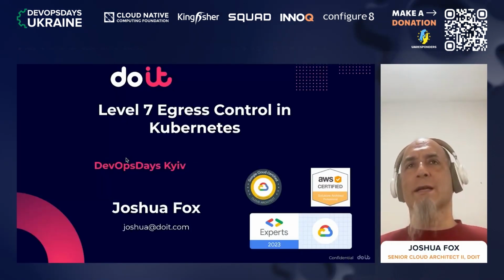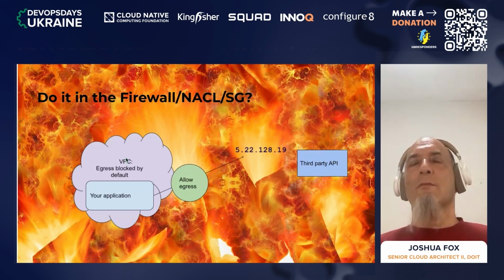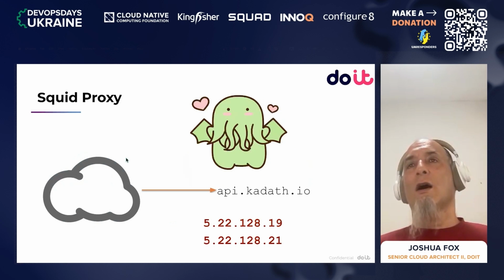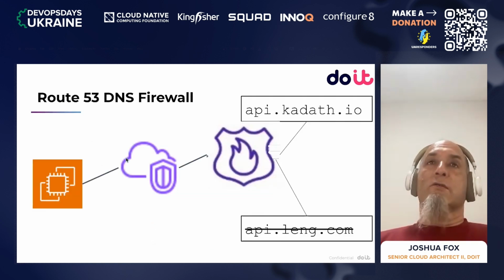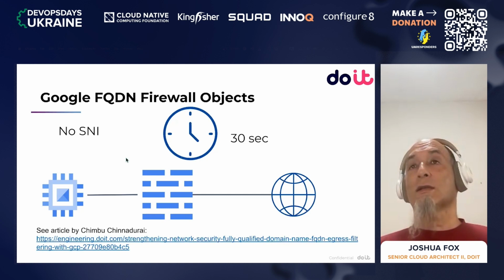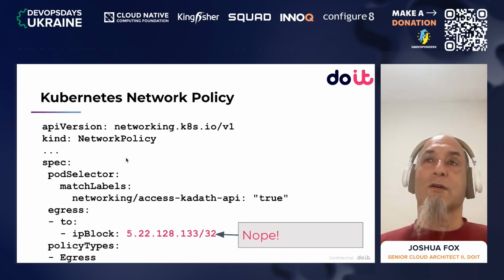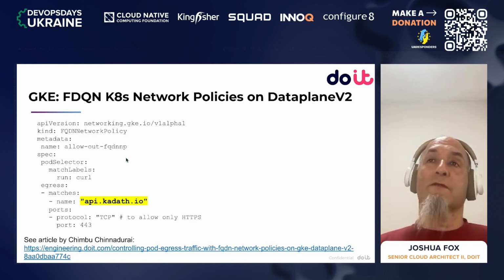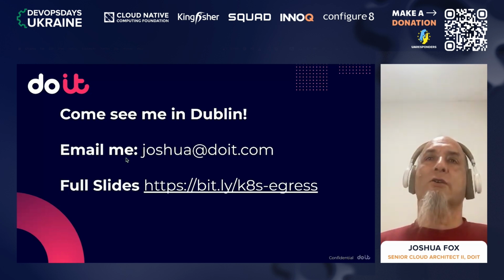Joshua Fox - Level 7 Egress Control: Just now emerging in Kubernetes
Joshua Fox gives a talk with topic: Level 7 Egress Control: Just now emerging in Kubernetes